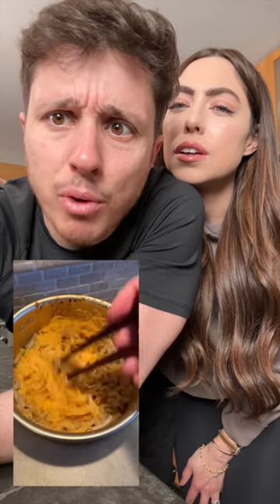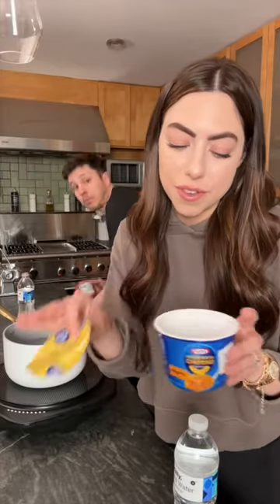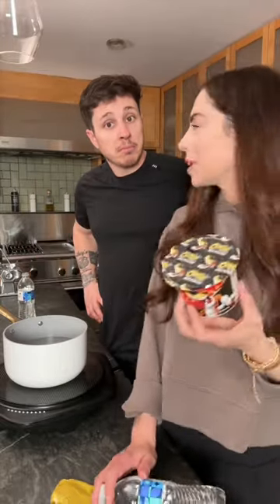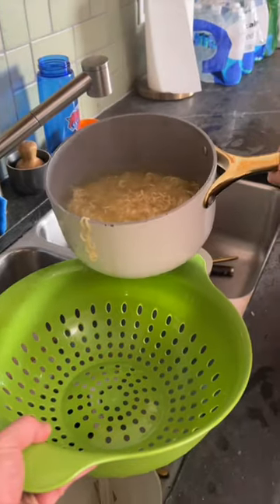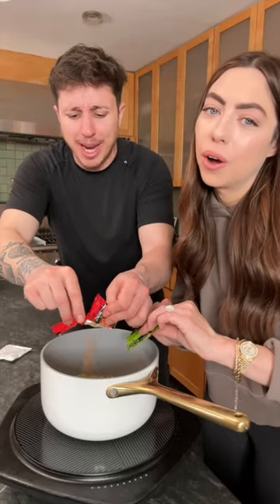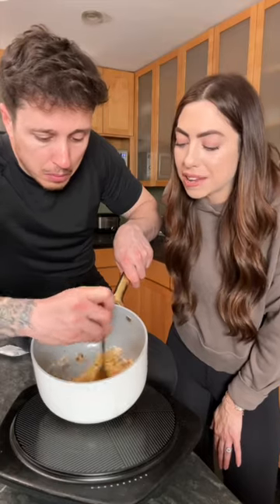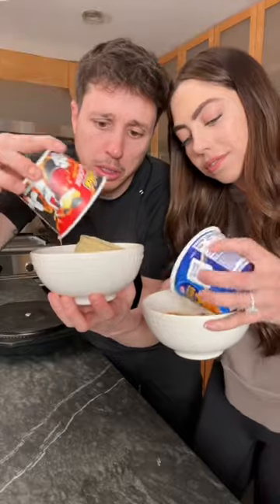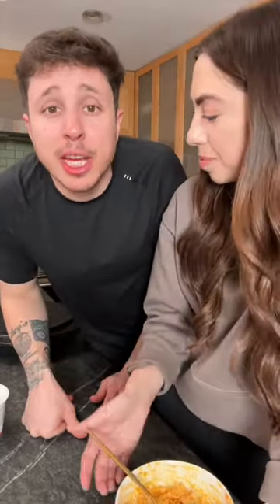Shin Mac hack!